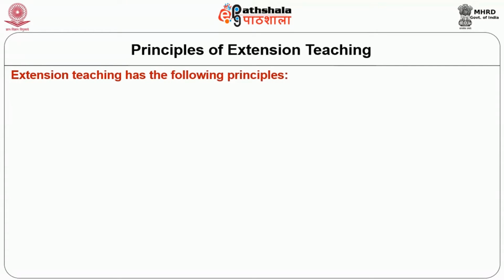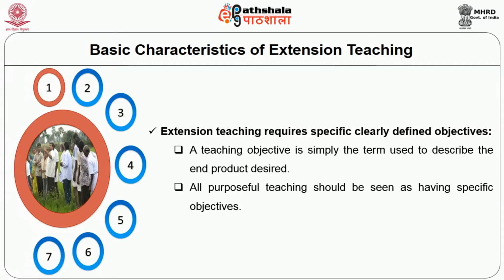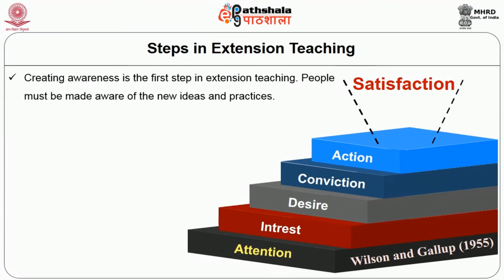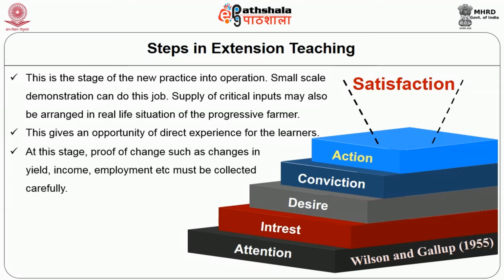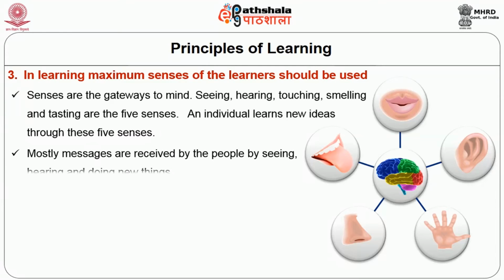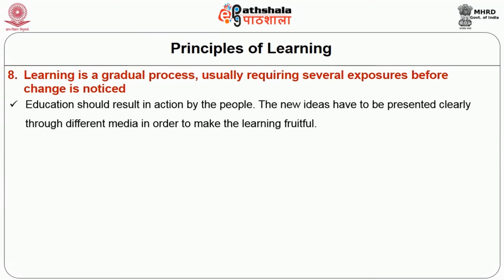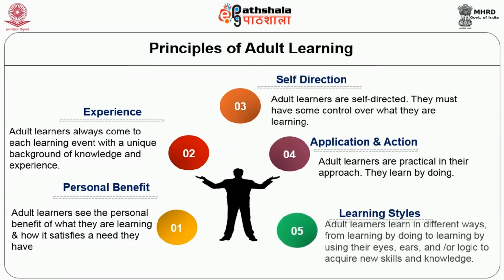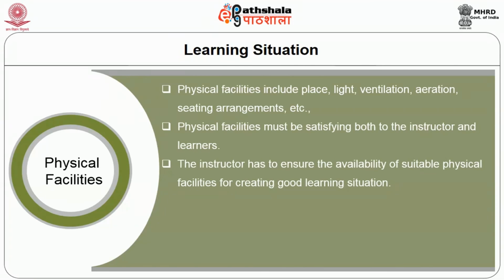Principles and Steps in Teaching and Learning